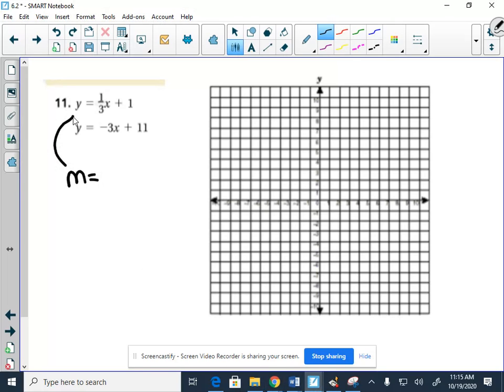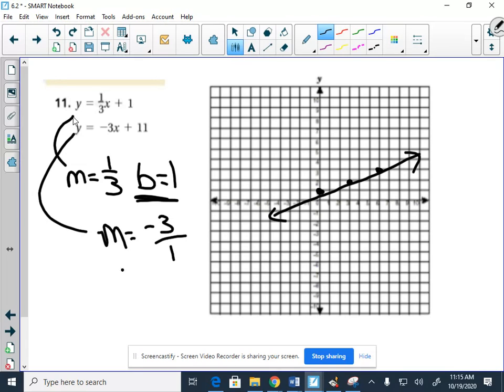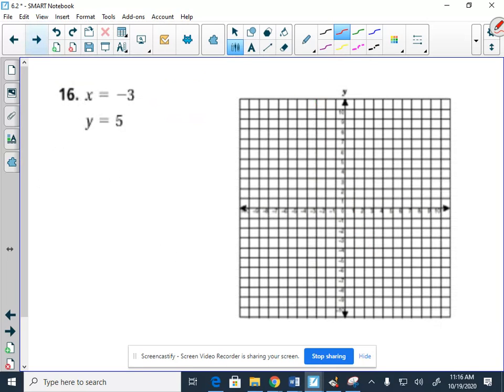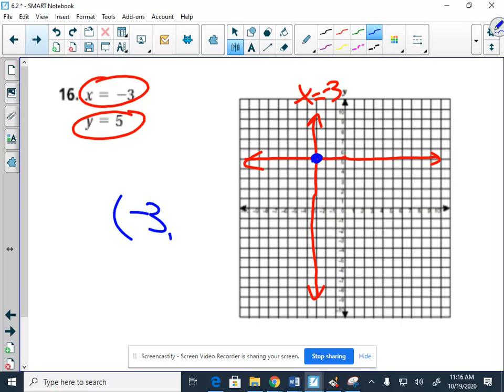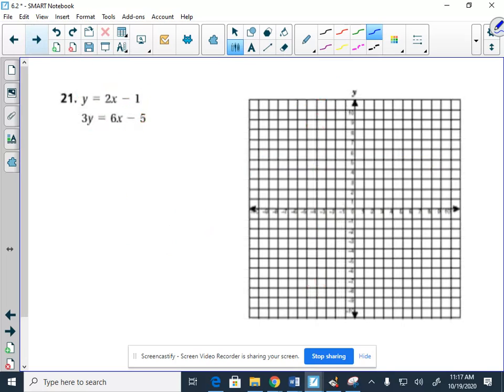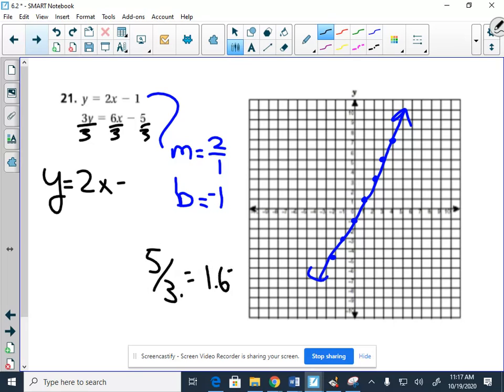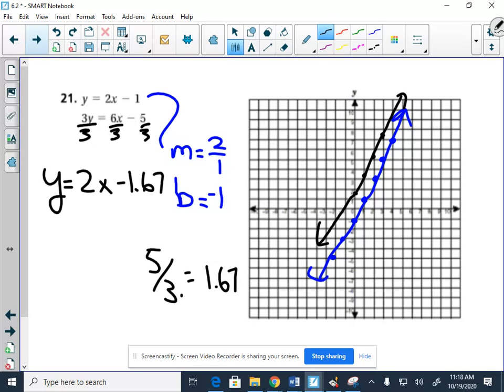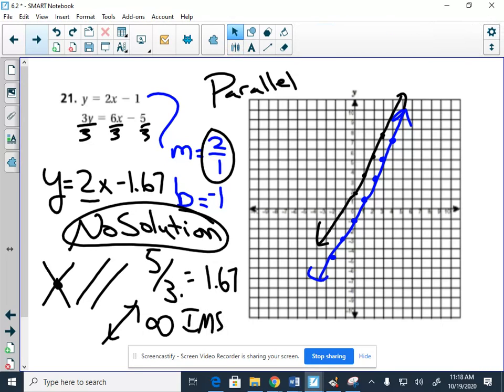6.1 p385 problems 11,16,21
Homework help 3 problems